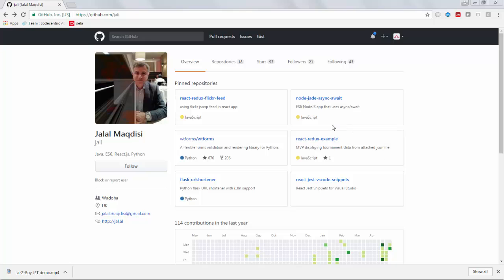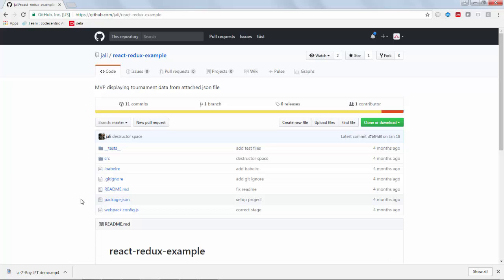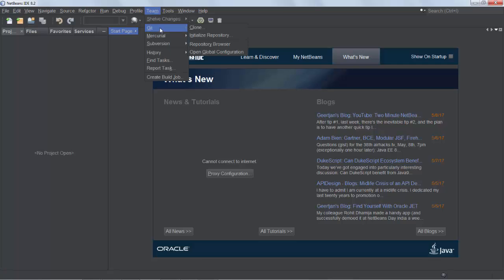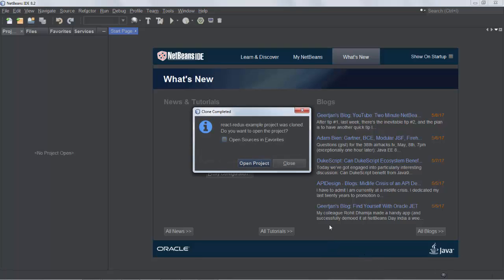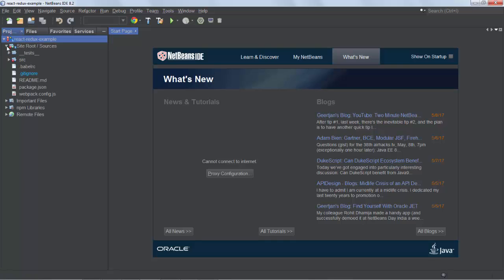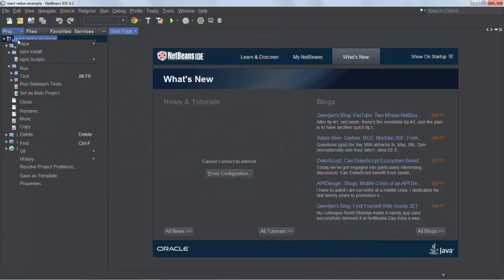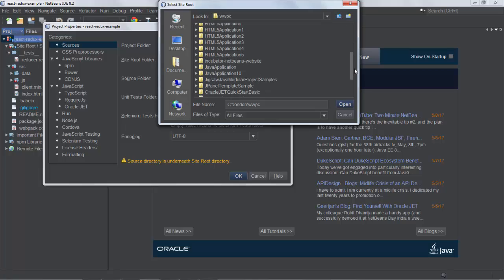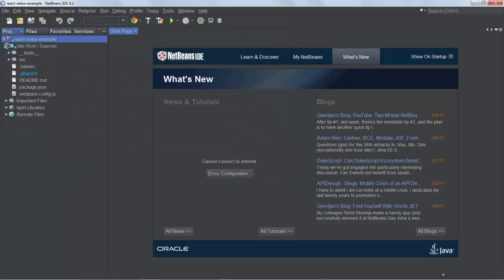From GitHub to HTML5/JavaScript In NetBeans IDE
Starting with a project on GitHub, how do you get it into NetBeans IDE?